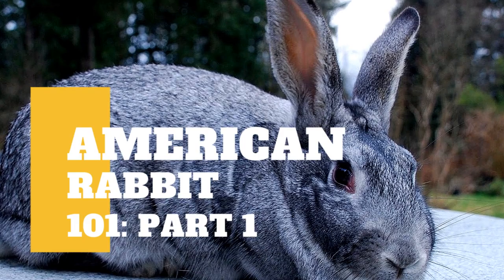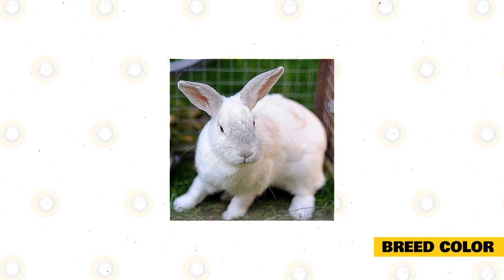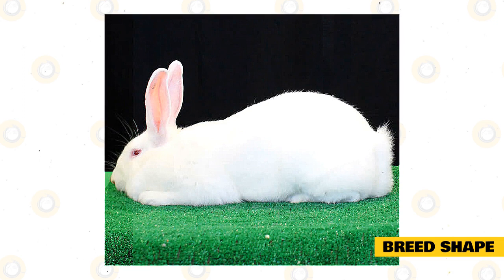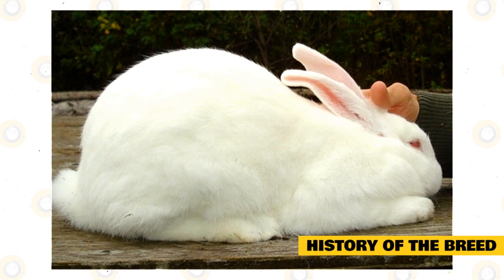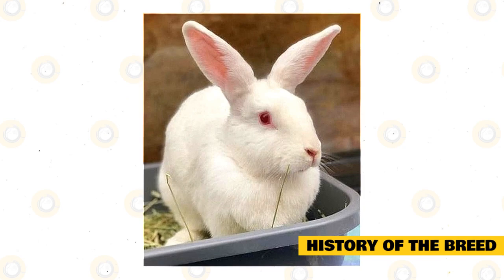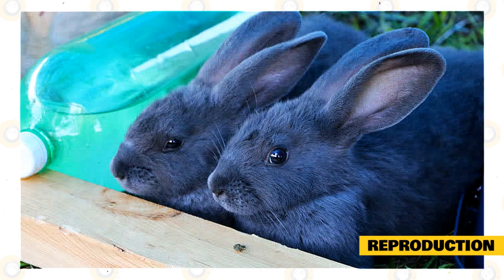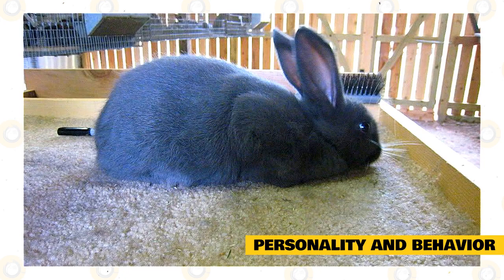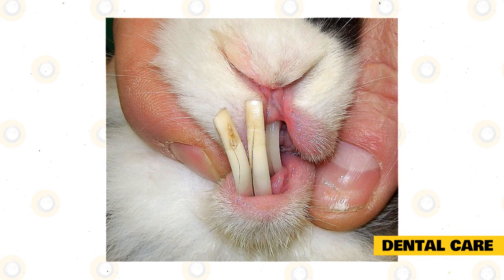American Rabbit 101: Part 1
The American rabbit is a breed of rabbit that may be medium to large in size and usually has a semi-arch or mandolin shape.

It is a breed recognized by the American Rabbit Breeders Association or ARBA in 1917. According to the association’s standards, the American rabbit has to have a mandolin-body shape and a coat that has the best quality to be used as a coat. The American rabbit is also popular for being a sweet, calm, laid back, and docile pet. This makes it a good pet for families, seniors, singles, and older children.

The semi-arch shape of the American rabbit is known for being the best body shape when viewed from the side. The body does not rise from behind the ears but curves and flattens upward towards the midsection.  The ears are narrow and proportional in length. These large rabbits can weigh up to 11 pounds when they are fully grown. The coat is very attractive and soft. It is silky to touch and feel. Both kinds of American rabbits have very short fur with a slight flyback. This means that the coat will always go back to its previous place after you move your hands or pet it backward.

Breed Color.

The American Rabbit was accepted in the ARBA as a “Blue” rabbit because this breed was classified as having the deepest and the darkest fur of grey or blue rabbits. The ARBA further said that the color is best as “uniform rich, dark slate-blue” with no white hairs and has a sandy or rust color.

In 1925, a white American Rabbit emerged and was immediately recognized. It was created by selecting white sports or mutants and adding a white, red-eyed albino Flemish Giant breed. This is an albino type of rabbit or the red-eyed white while the blue-eyed whites have already appeared. The latter was considered as sports in the American rabbit breed and cannot be used for the show. Aside from these colors, the American rabbit also comes in black, but this is not a color recognized by the ARBA.

Breed Shape.

The standard shape for the American rabbit breed is a mandolin or a semi-arched shape with a long loin compared to the common, commercial round shape like the New Zealand and Californian. When in the show, the mandolin shape has a different posing than commercial form breeds. To best display the shape and the length of the body as well as the modified point of the highest arch above the hips, breed-specific posing is used.  American rabbits are known as normal-shaped compared to dwarf breeds. Its medium size means that an adult American rabbit can weigh from 9 to 12 pounds. Females are slightly heavier and larger than males.